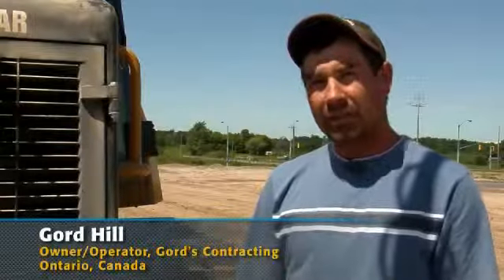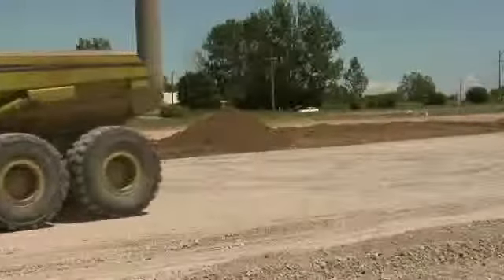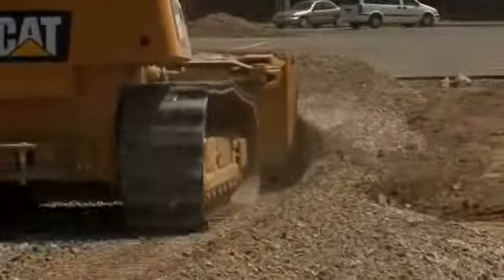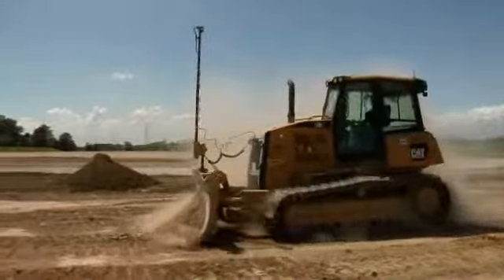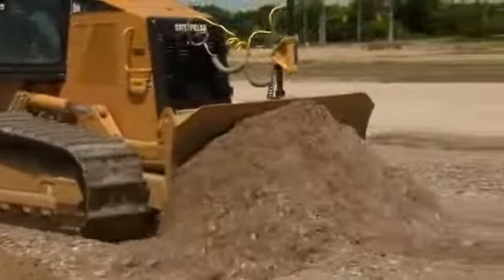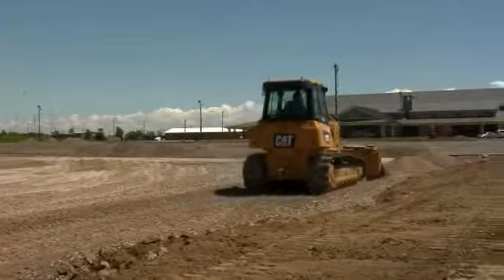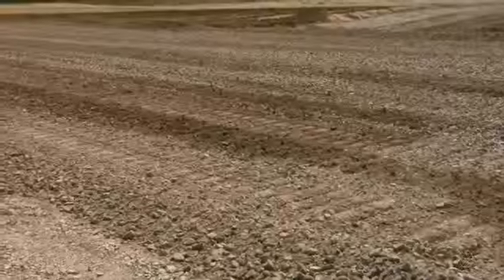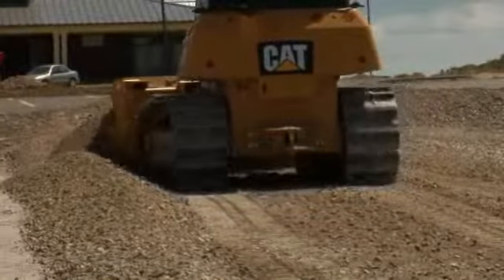GeoShack - 3D-MC2 | Gords Contracting Testimonial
Topcon 3D-MC2 testimonial from Gord's Construction. Cuts Grading time by 20, 40, even 50% over other 3D systems